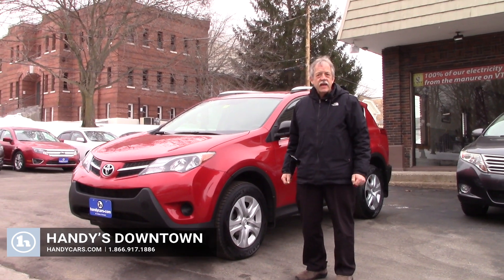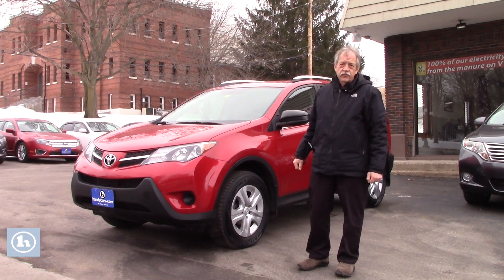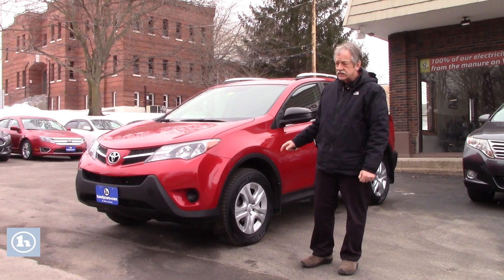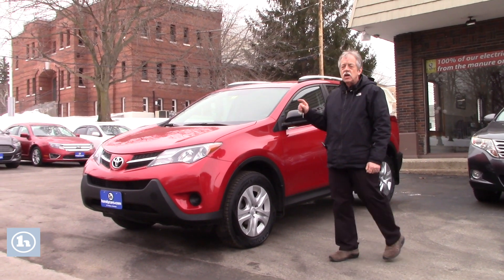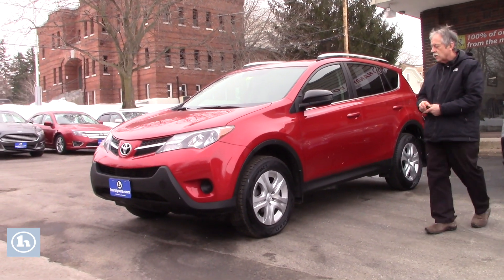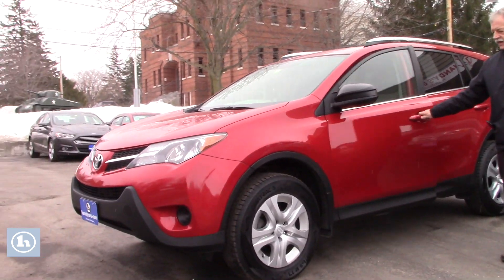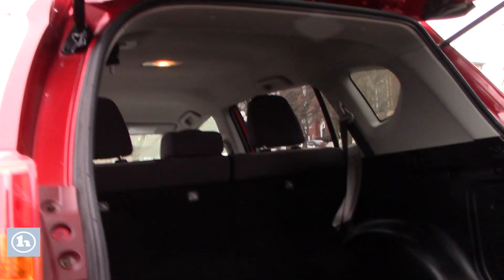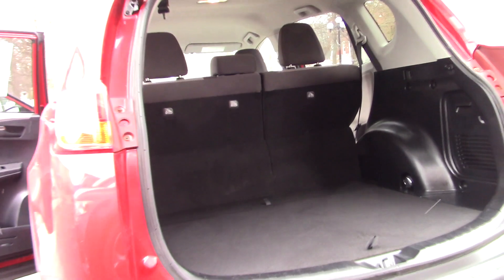2013 Rav4 for Matt from Mike